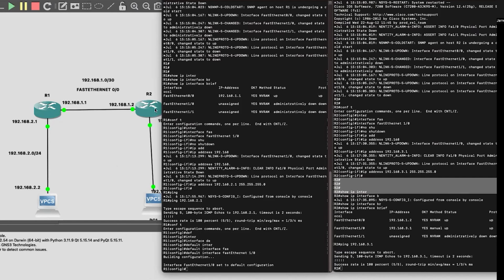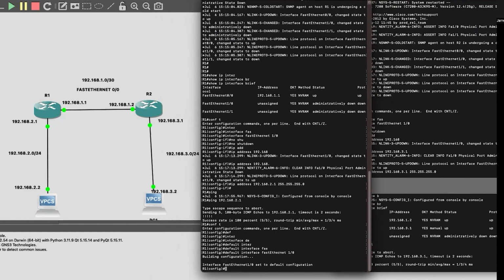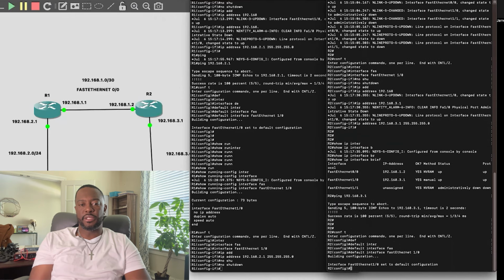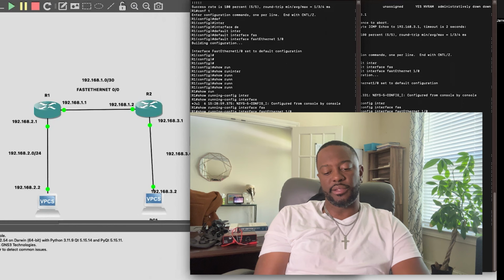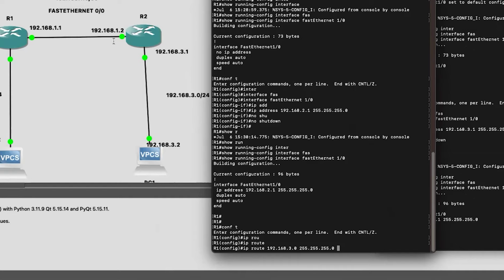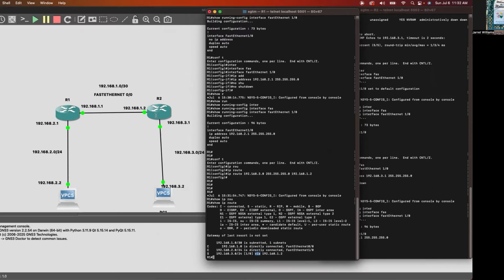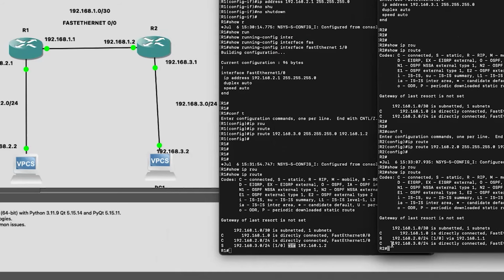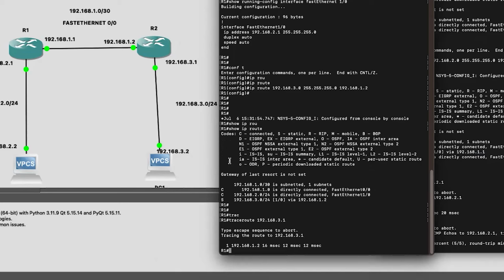How To Configure Cisco Static Routing (Complete Guide)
In this video you will learn how to configure Basic Networking &  Cisco Static Routing.